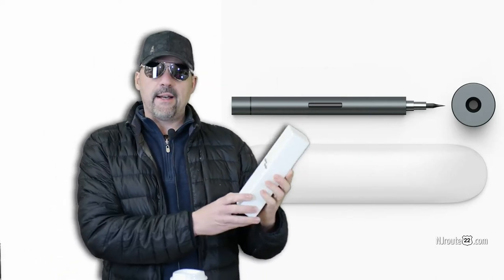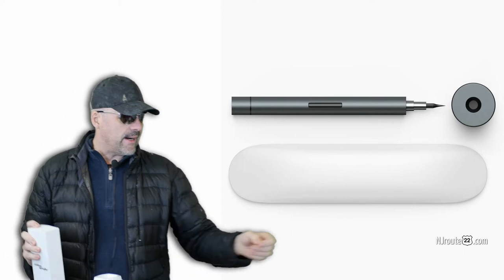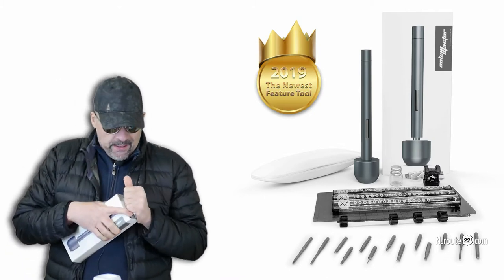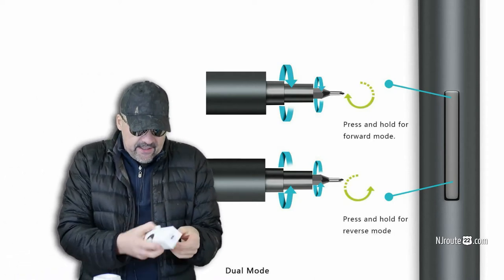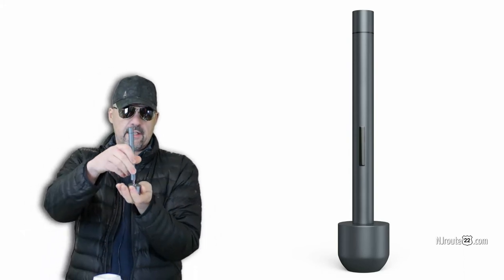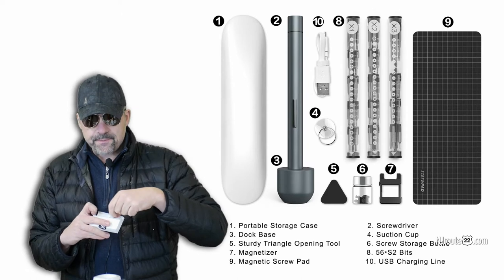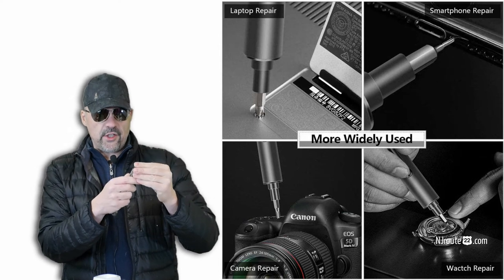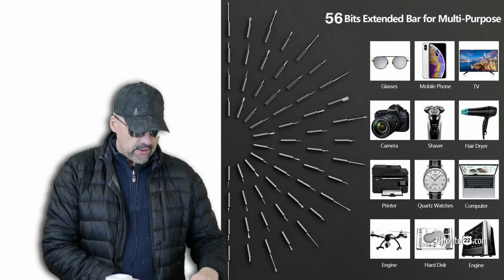Salem Master Precision Screwdriver Unboxing Review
We talk about the Salem Master Precision Screwdriver. Also about how "unboxing" has become a thing - as well as "fancy" packaging!

(If not available - an alternative / identical product)